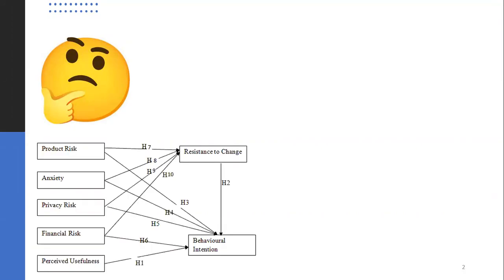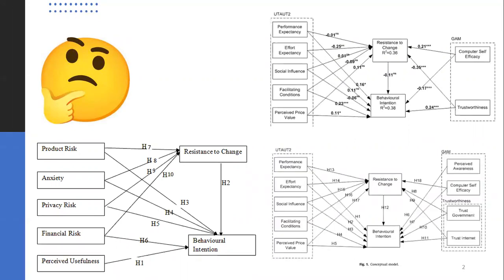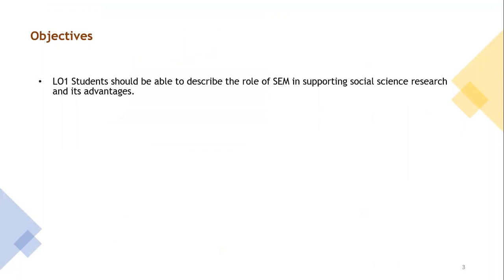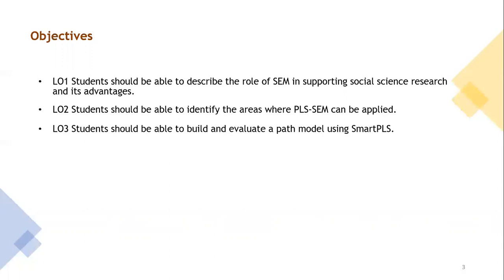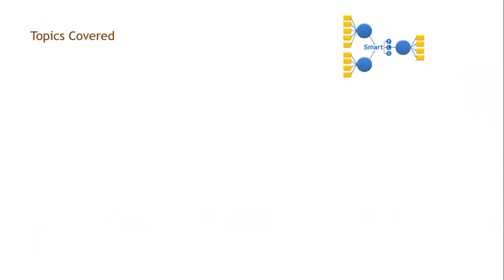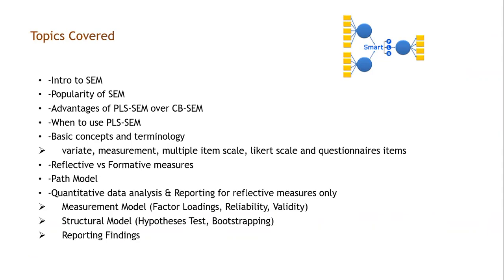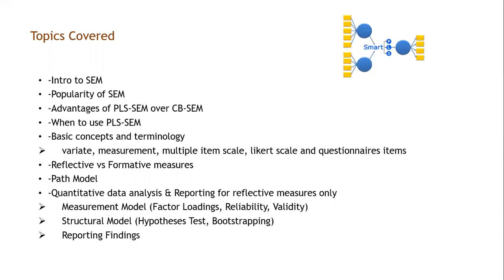PLS SEM Intro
In order to further improve on the quality of the research projects of Middlesex University’s students, a workshop on Partial Least Squares – Structural Equation Modelling (PLS-SEM), targeting MSc and Doctoral students will be conducted every academic year. PLS-SEM is the latest in terms of second-generation statistical analysis that will help participants to move away from mere descriptive data analysis to a descripto-explanatory studies and causal research. Participants will be able to produce work that follows the current standards applied in many disciplines such as business management, psychology, education and information system. SEM is now widely used in social sciences and has the advantages of being able to evaluate the measurement of latent variable as well as testing relationships between those variables in the same analysis. SEM allows for testing entire theories and thus is useful for a plethora of research questions. PLS-SEM has even been called a “silver bullet” for quantitative data analysis The aim of the workshop is to be a hands on approach on how to use PLS-SEM.